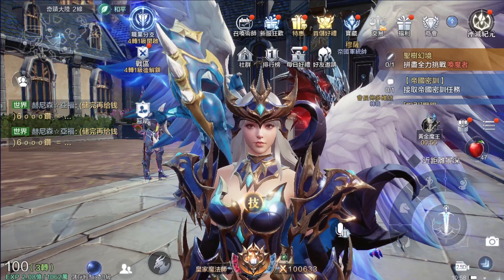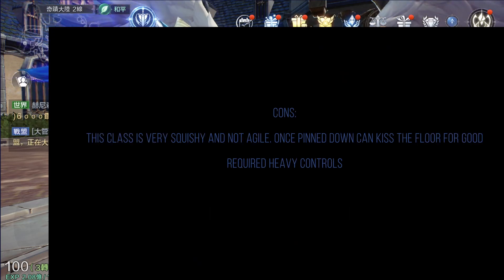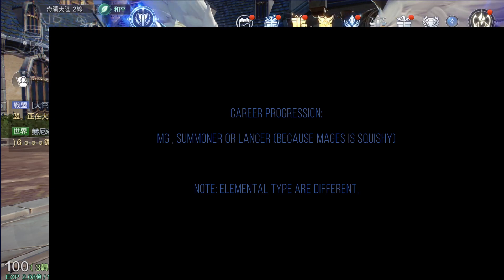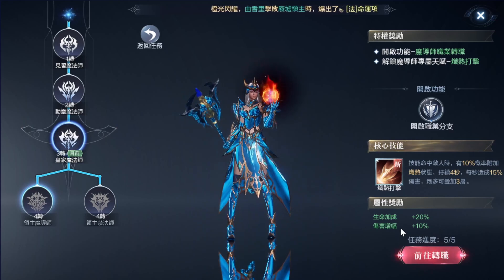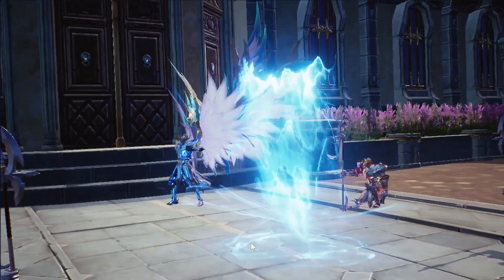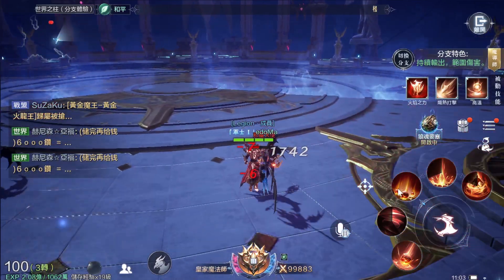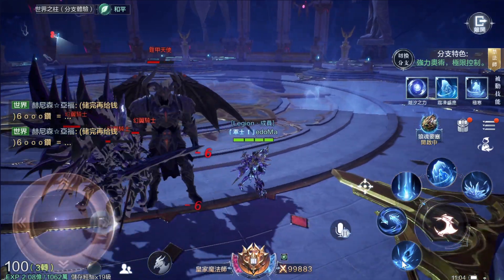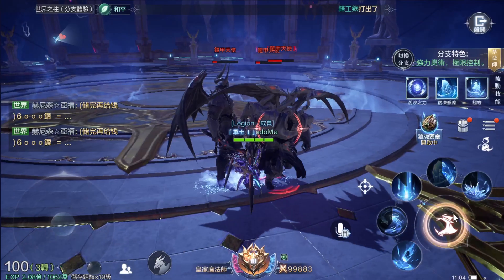[Class Guide Series] Mage Part I: Introuduction + Skill's Demo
This is an introduction to Mages and their subclass skills’ demo.

This is part of the Class Guide Series.

Mage's Subclass:
Magister [King of Damage]: highest damage dealer in game. Best at Bosses and PVE too.
Forbidden Mage [The Controller] : the one with the most cc skills - freeze and slow down. Great at PK if you can control it properly.
(Do remember to constanly use your subclass transfer card to switch around to fully maximise your gameplay!)

(Do note that I am using the China version for recording while waiting for the global version to be up.)

About me:
I create these videos for gaming pleasures, to share and to entertain my audience with my experiences and my own opinions I had from the games.

Things being shared by me has zero intention to offend anybody. I did this purely to share my knowledge I have with the games hoping that more people would understand and enjoy the games I am playing.

Hope you guys enjoyed my productions :)

If you are interested to work with me or sponsor any of my future videos, I would love to do so.